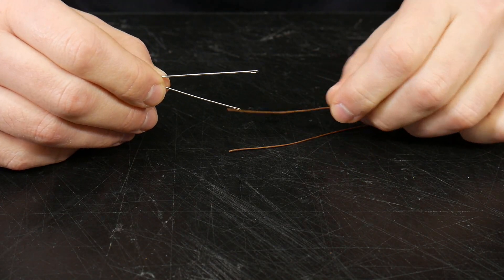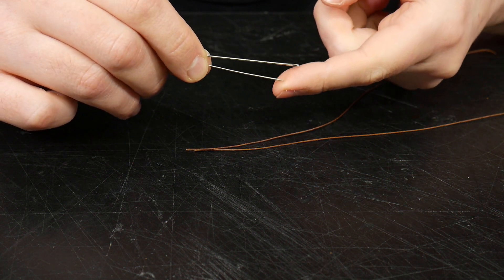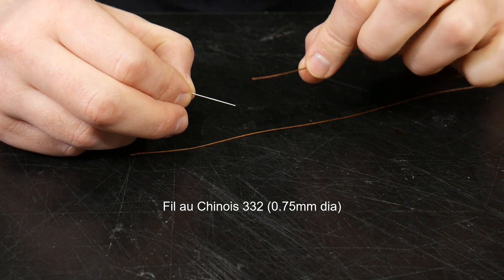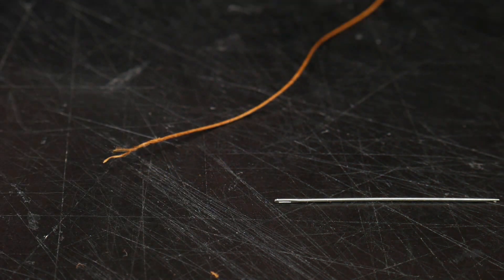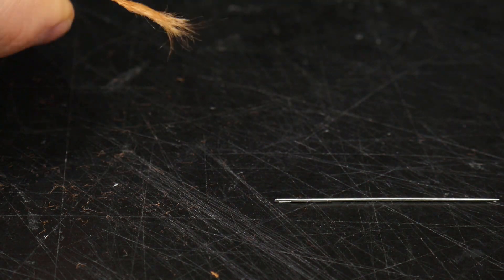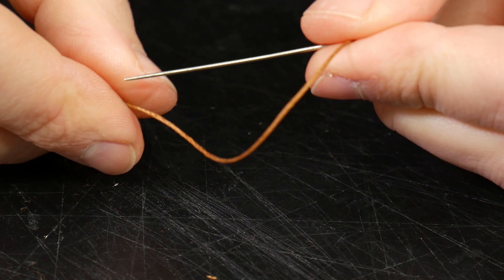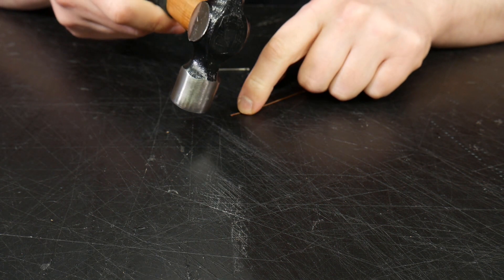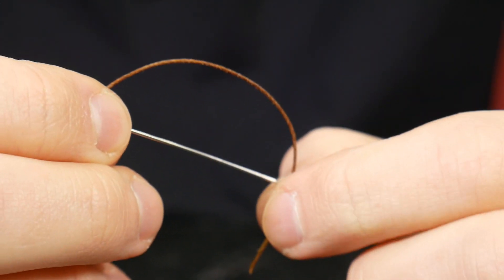The EASIEST & QUICKEST way to thread a needle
🧵How to thread a thick thread, through a small needle- The easiest way possible!